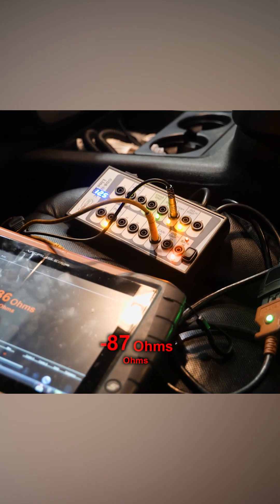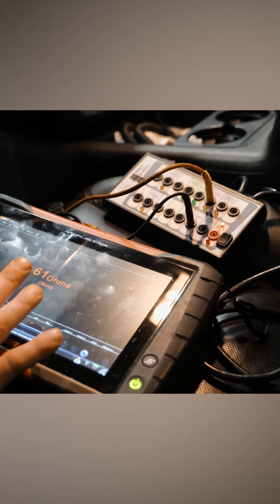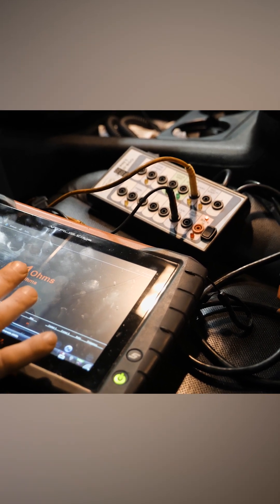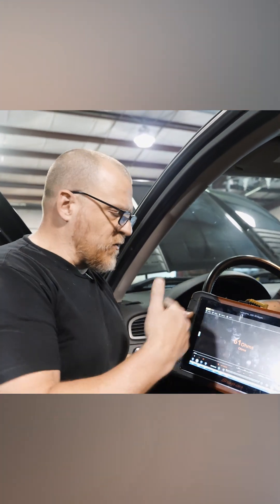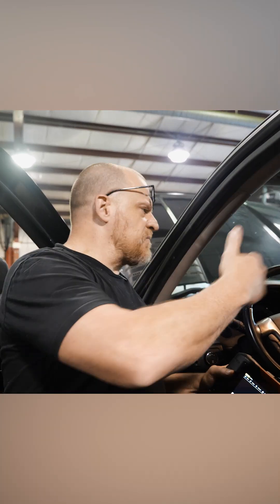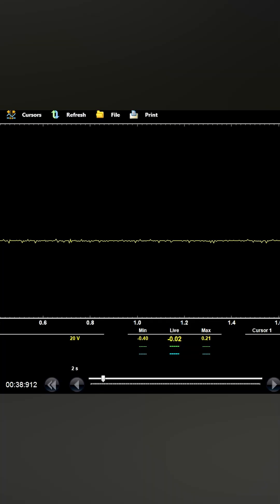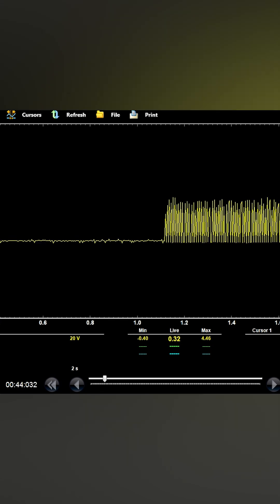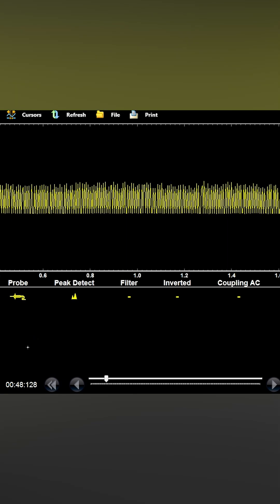CAN Activity/Network Resistance Checks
This clip was from our latest SD Premium video:
"What Does It Take To Call A Bad ECM? - 2014 Chevy Silverado 2500"